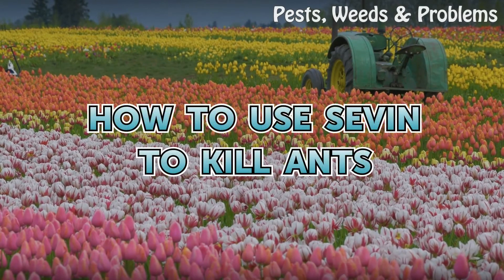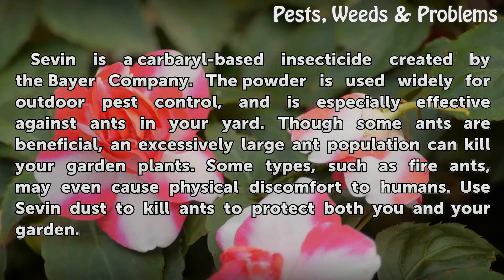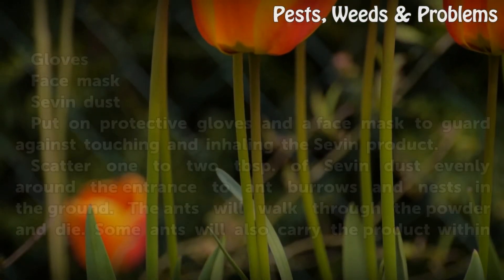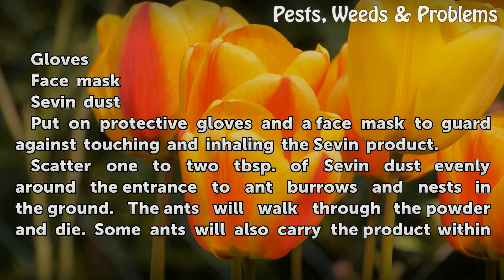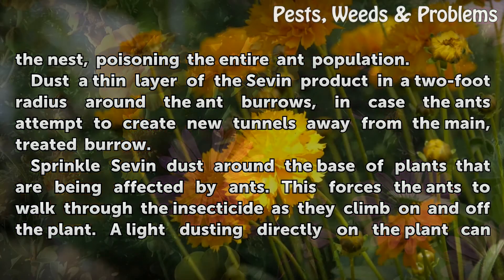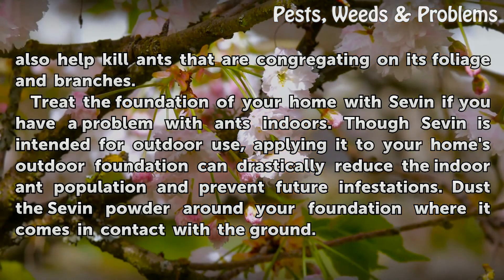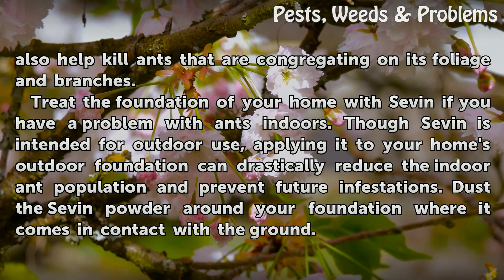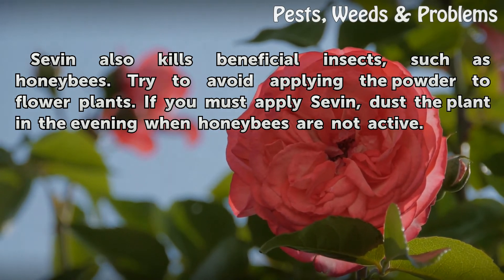How to Use Sevin to Kill Ants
How to Use Sevin to Kill Ants. Sevin is a carbaryl-based insecticide created by the Bayer Company. The powder is used widely for outdoor pest control, and is especially effective against ants in your yard. Though some ants are beneficial, an excessively large ant population can kill your garden plants. Some types, such as fire ants, may even cause...

Table of contents How to Use Sevin to Kill Ants
Things You'll Need 00:47
Tips & Warnings 02:06